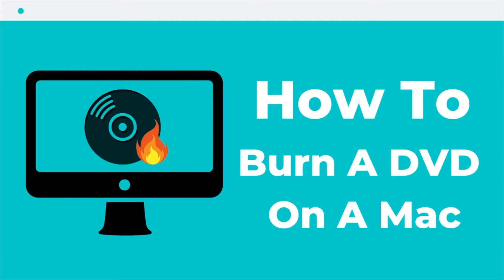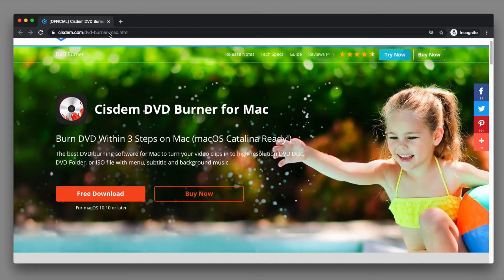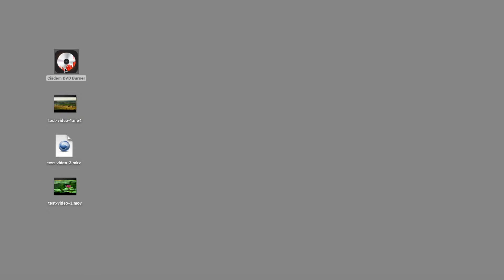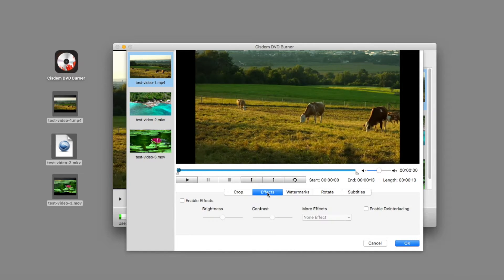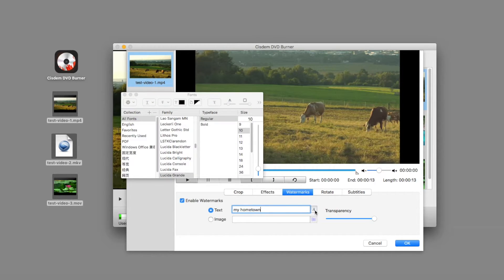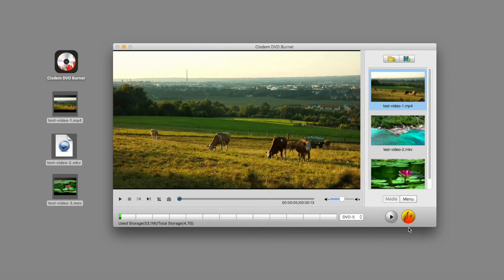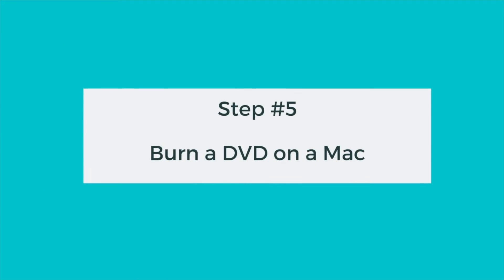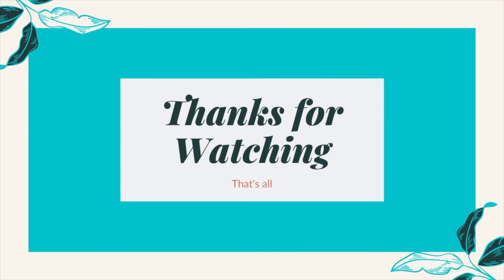How to Burn a DVD on a Mac to Play on a DVD Player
This video will show you how to burn a DVD on a Mac to play on a DVD player with Cisdem DVD Burner.
Cisdem DVD Burner is a wonderful DVD burning software for Mac that can burn a DVD to play on a DVD player. It supports all popular formats including MP4, MKV, MOV, AVI, MPEG, and more. There are many DVD menu templates available to make your disc look professional and attractive.